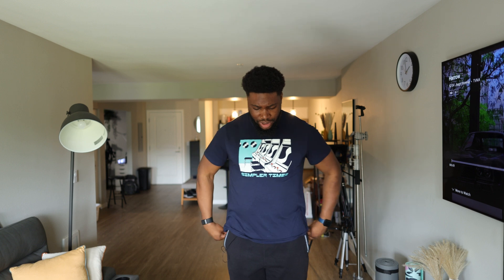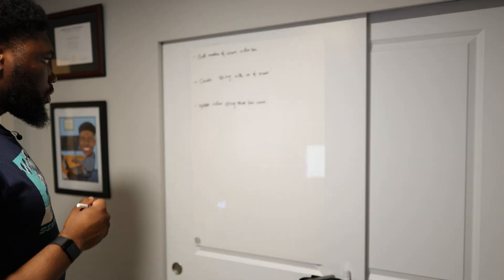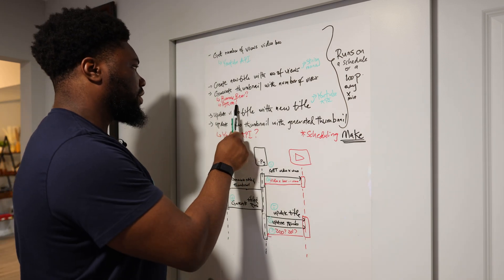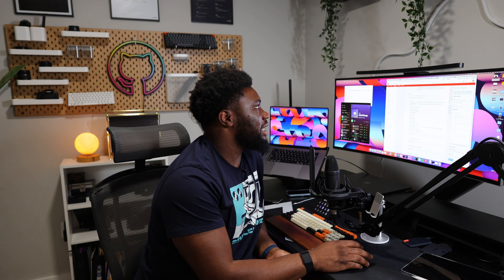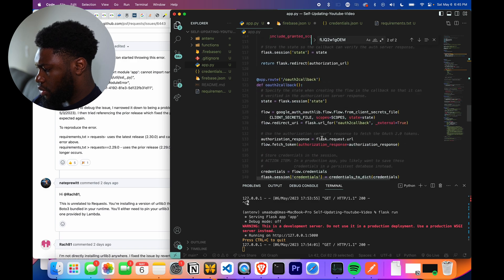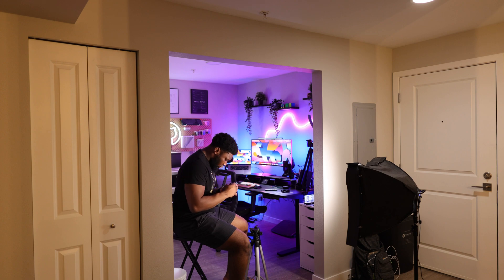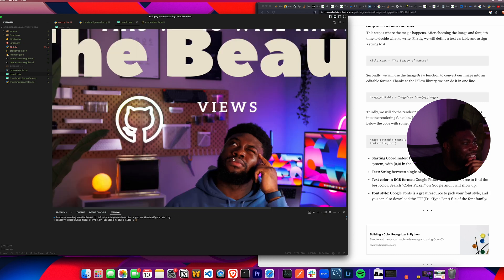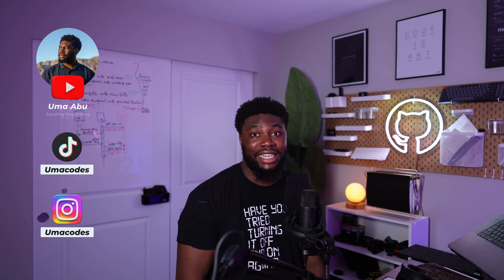This Video Will Have 1,917 Views!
Here’s my take at replicating a video created by @TomScott, except I add my own unique take on it